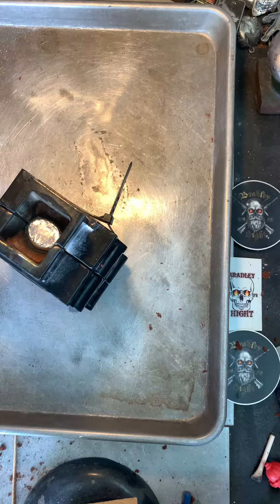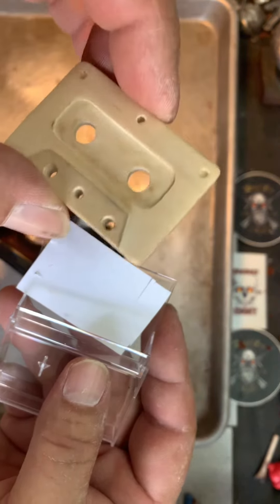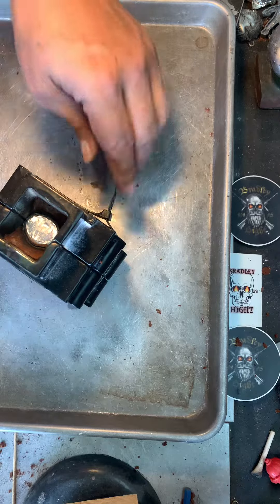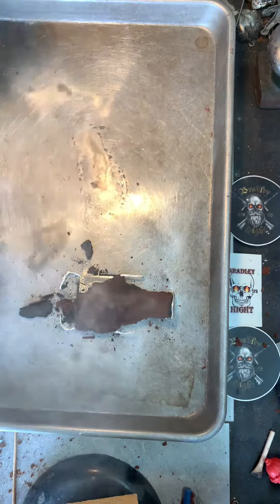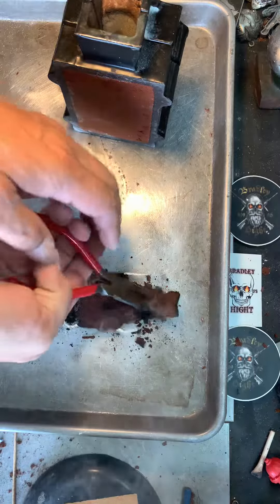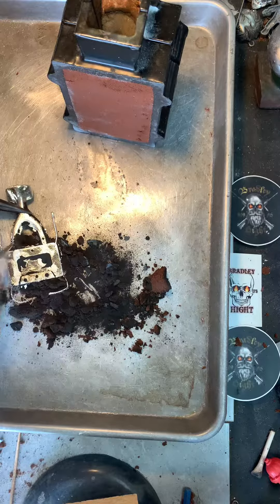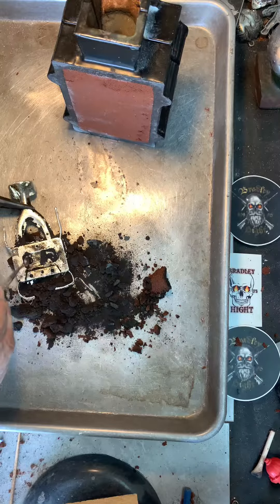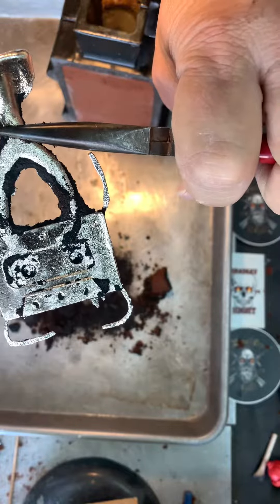Mini Silver Cassette